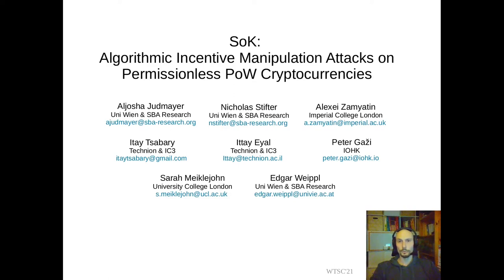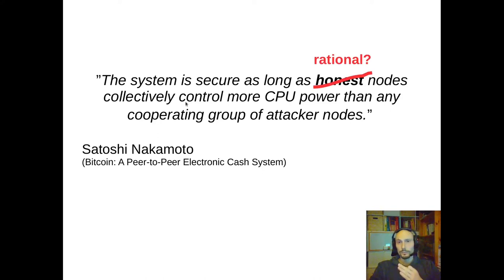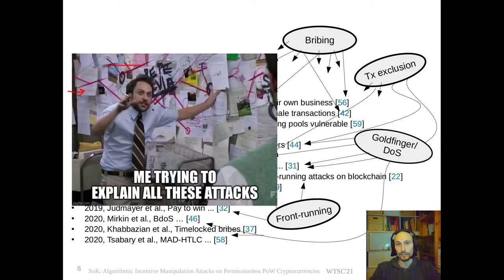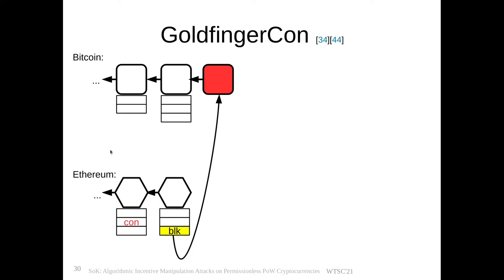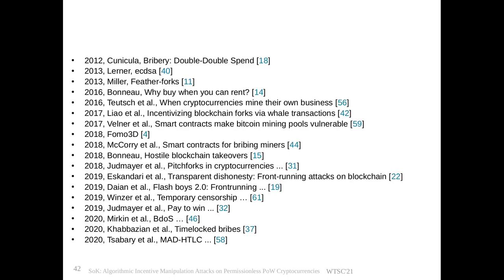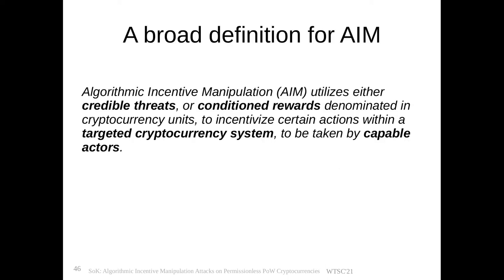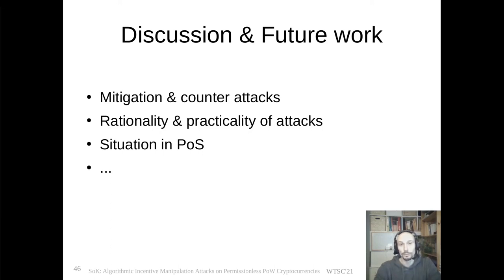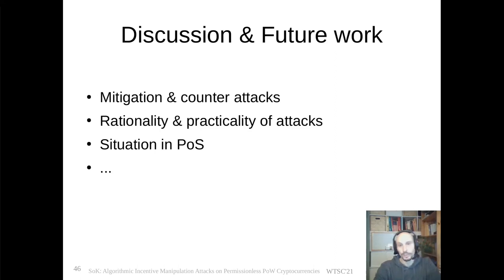SoK: Algorithmic Incentive Manipulation Attacks on Permissionless PoW Cryptocurrencies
Talk by Aljosha Judmayer presented at 5th Workshop on Trusted Smart Contracts